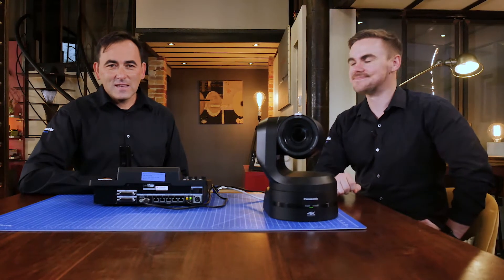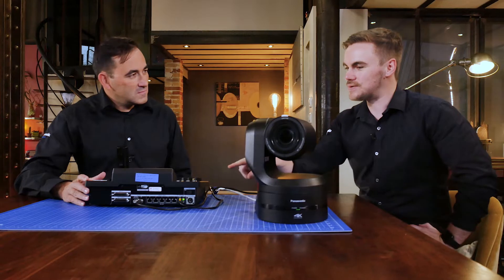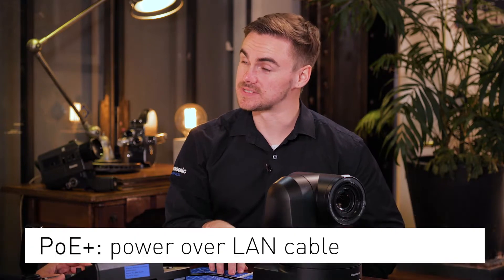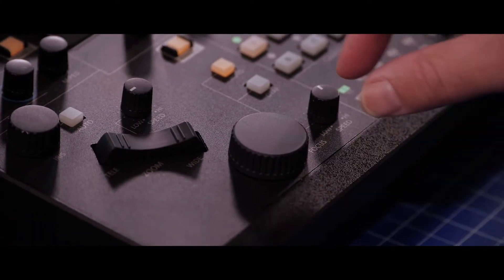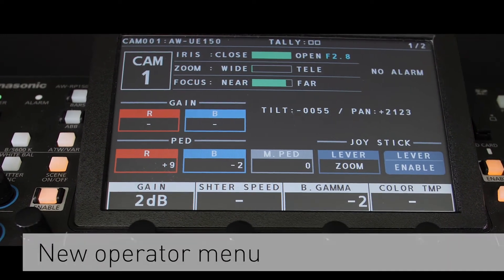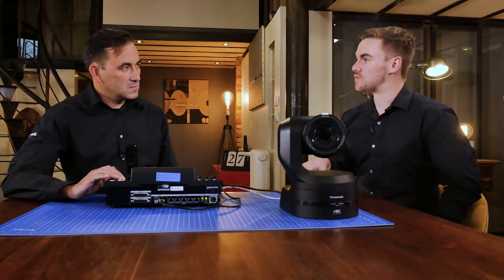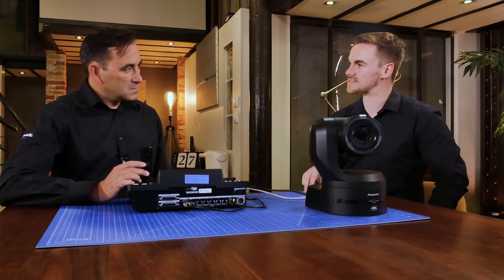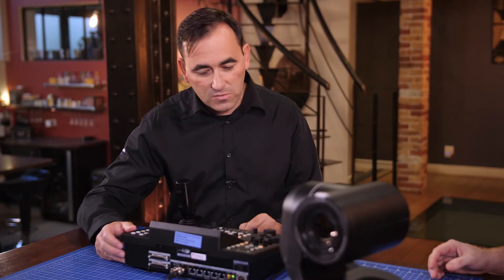Meet the new AW-RP150 remote controller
Follow Jaume Miro and Dean Offord as they explain the features of the new remote controller AW-RP150 in detail. The new 7-type touch display does not only let you access all menus of the camera, but can also be used to show the feed of a camera or a vision mixer thanks to the new SDI input. This means that the operator can see what they are doing for the first time!